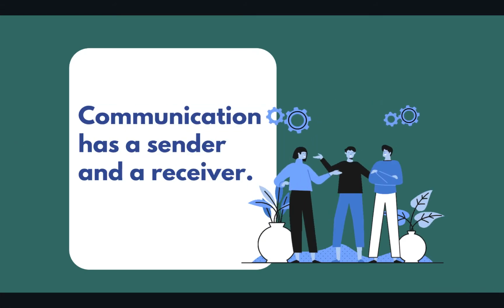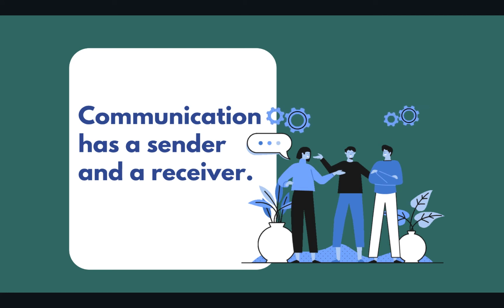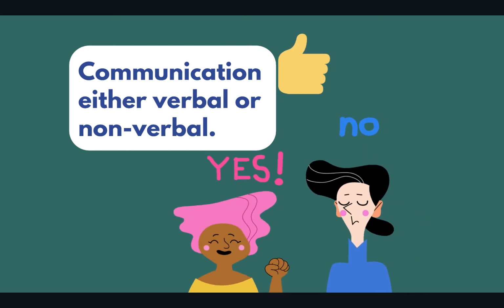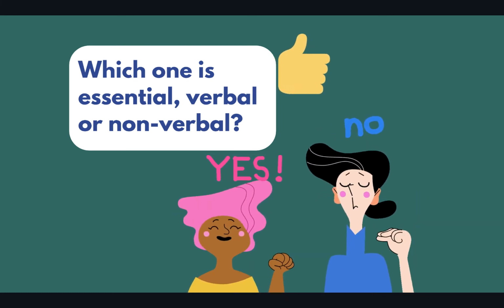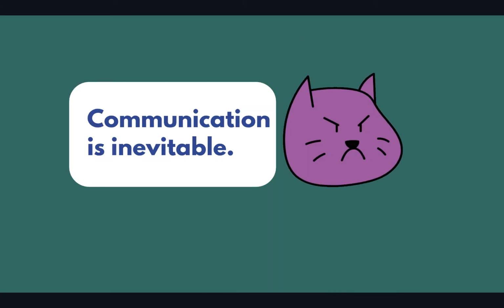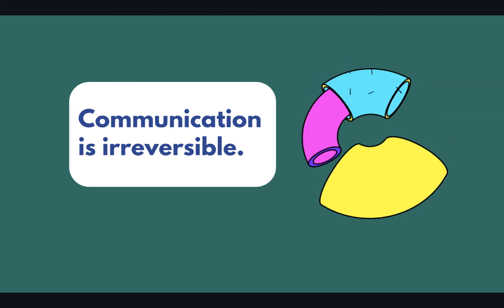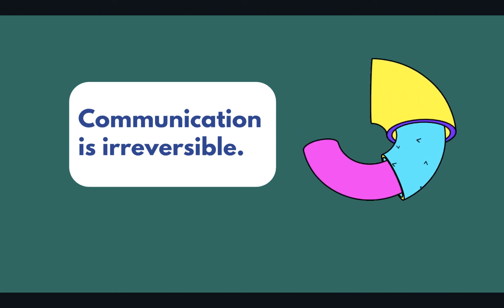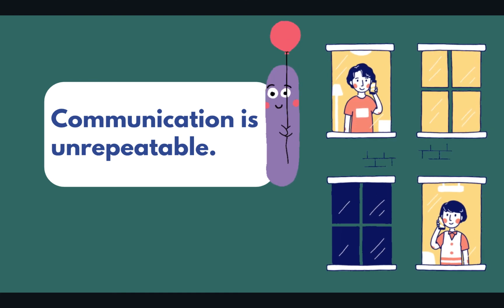6. Nature of Communication (Continuation)